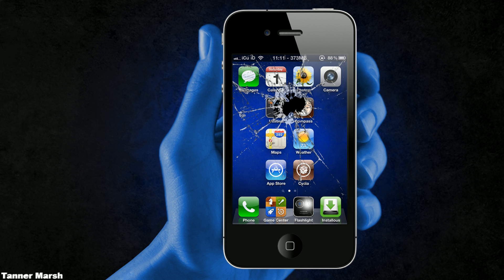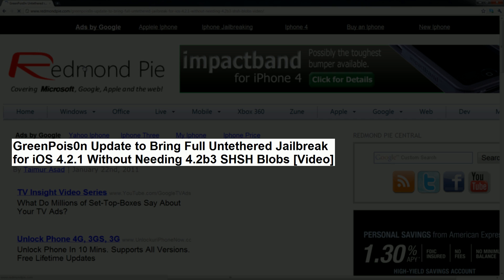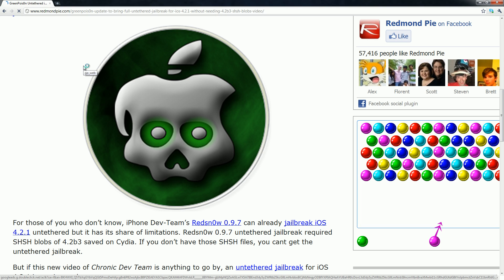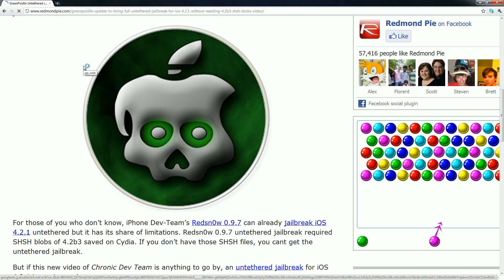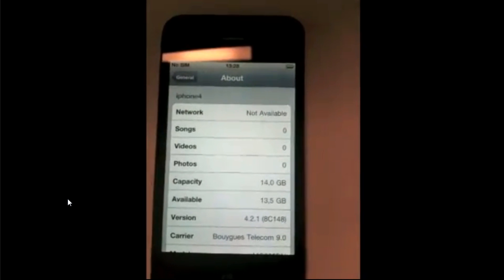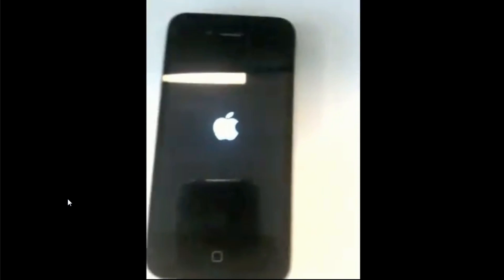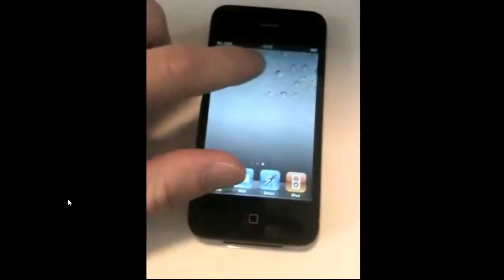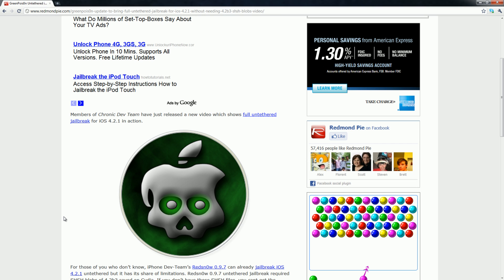Jailbreak iOS 4.2.1 iPhone 4,3Gs iPod Touch 4,3 & iPad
READ MORE INFO FIRST
iOS 4.2.1 Jailbreak Update